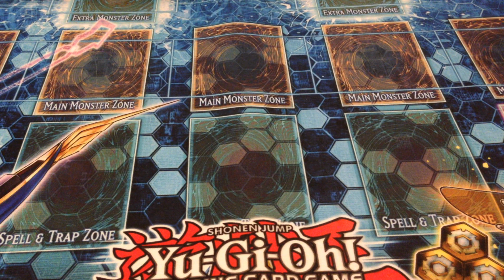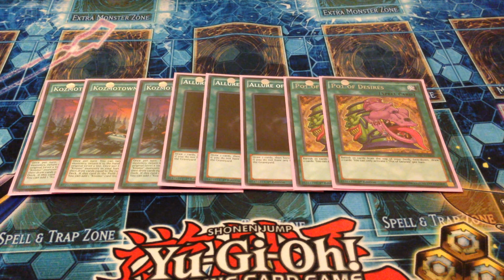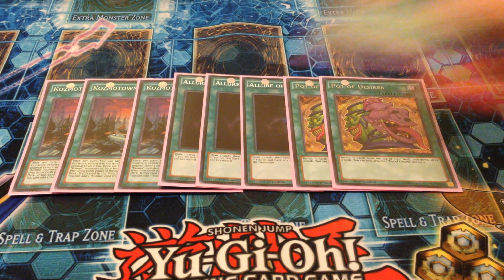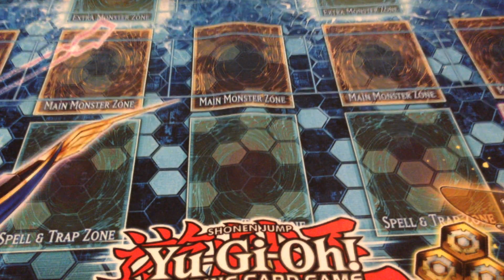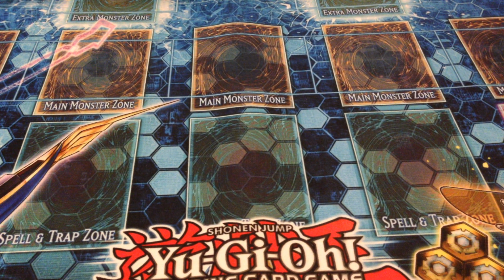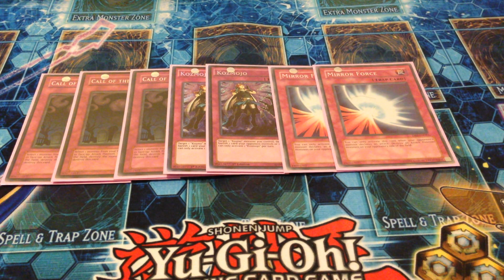5th Place Locals Pure Kozmo Deck Profile September 2017